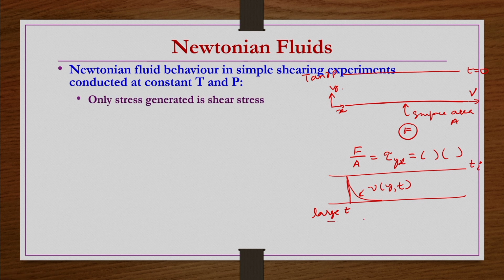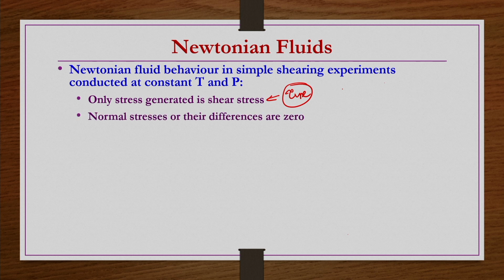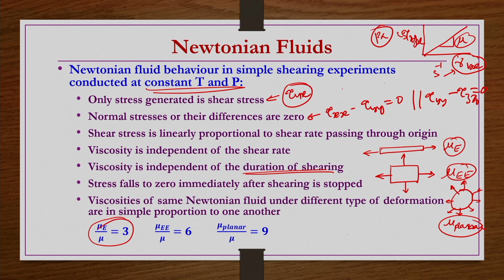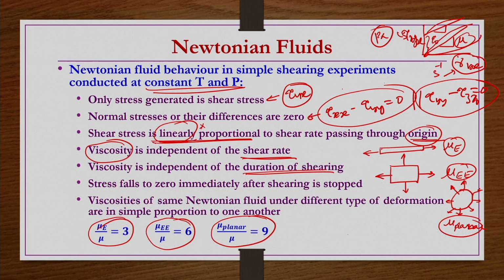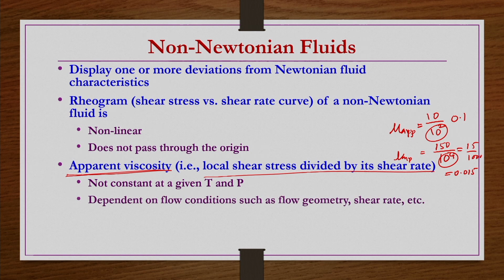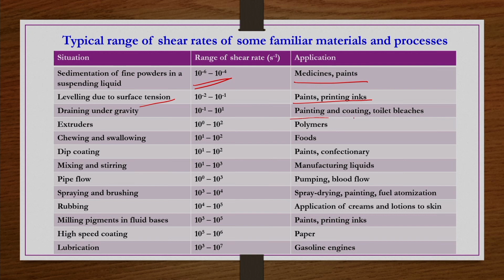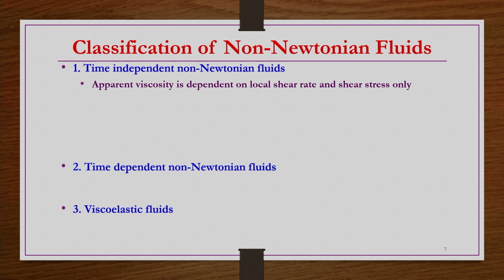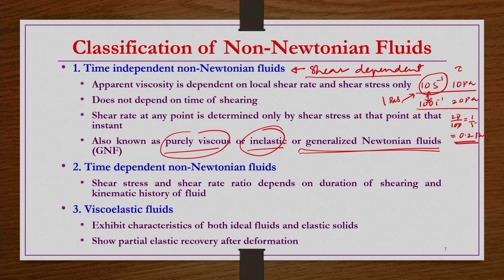Lec 1: Newtonian Fluids and Classification of Non-Newtonian Fluids